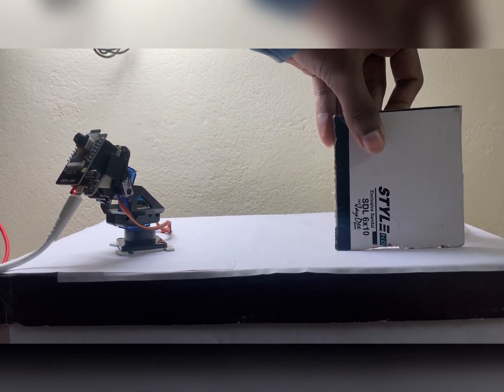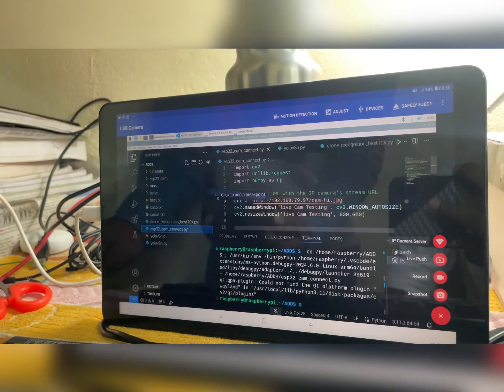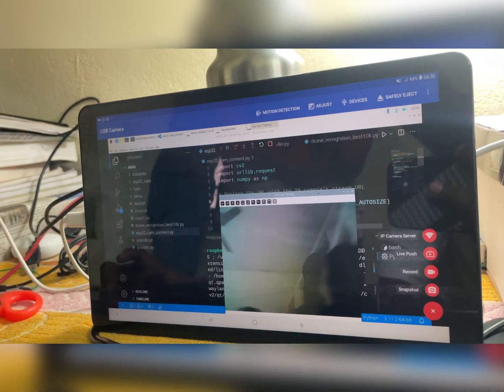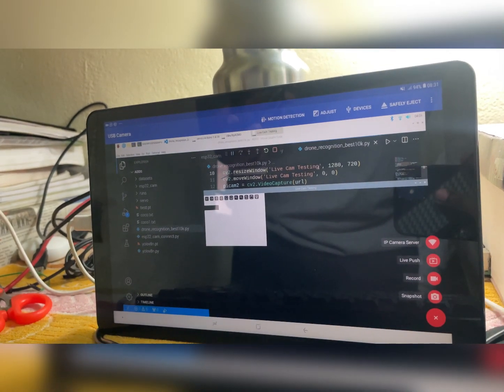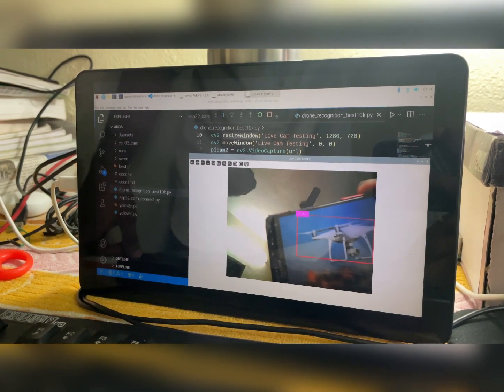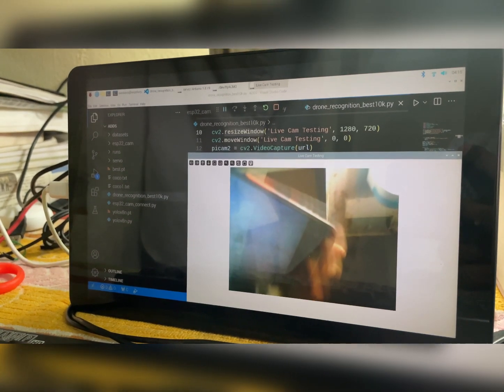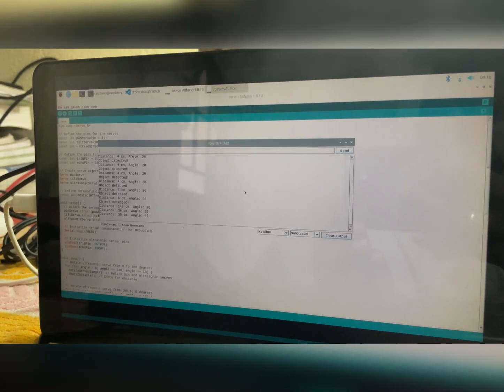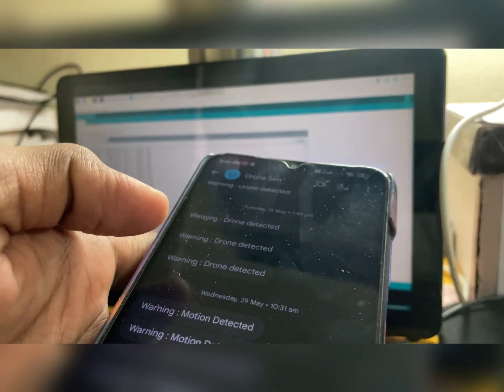DESIGN AND DEVELOPMENT OF NOVEL ANTI DRONE DEFENSE SYSTEM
The objective of our proposed anti-drone defense system is
To design an Anti-drone detection system detecting and identifying unauthorized drones operating in restricted areas and by providing early warning of potential drone threats to security personnel.
To safeguard public safety by using image processing models such as OpenCV, YOLO v8, and TensorFlow to detect and mitigate malicious drone activities.